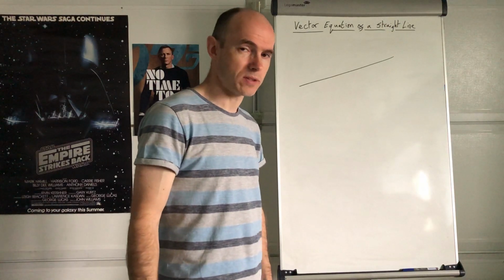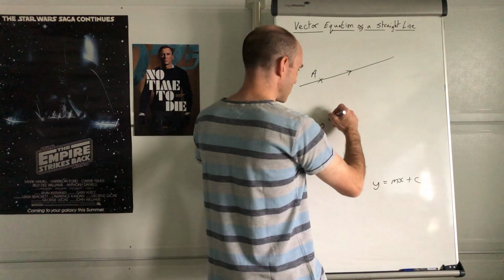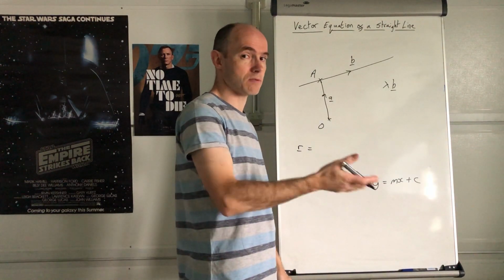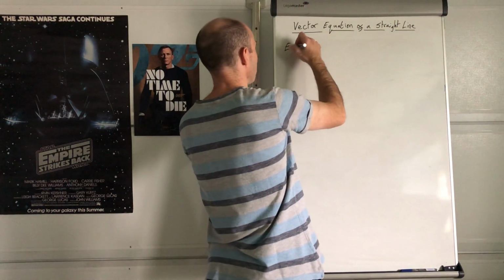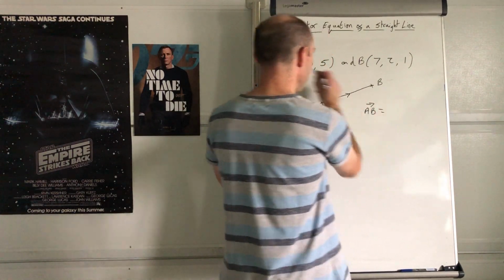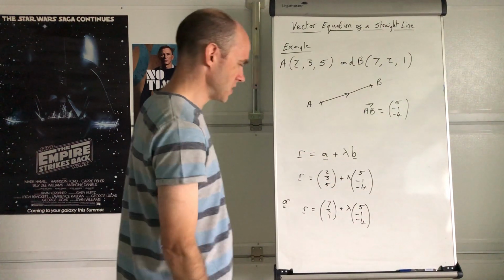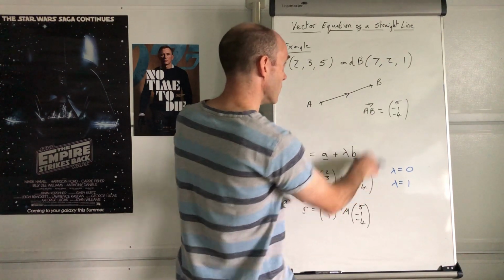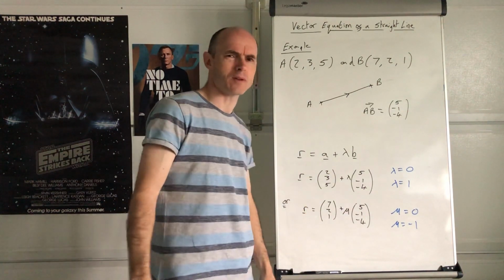Vector Equation of a Straight Line - introduction with worked example in 3D coordinates